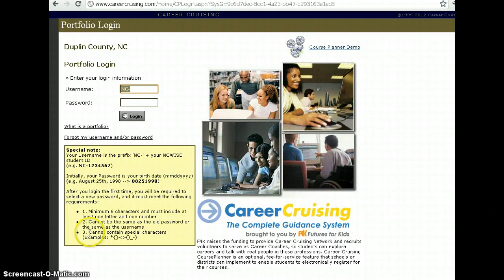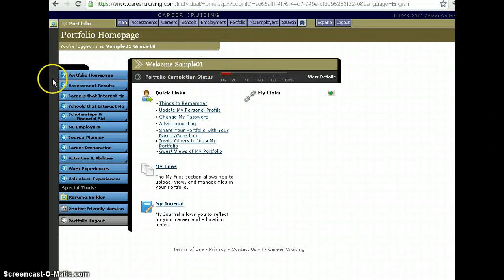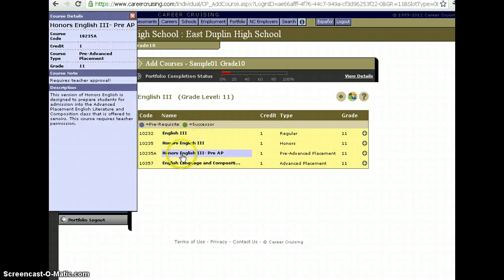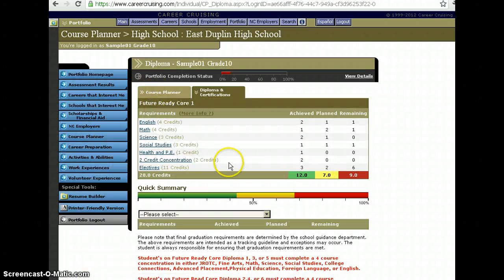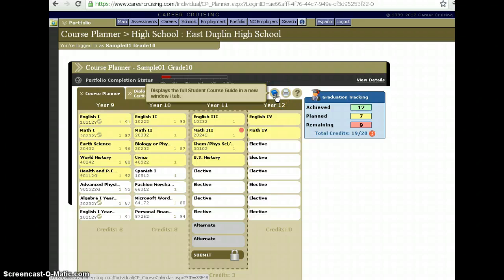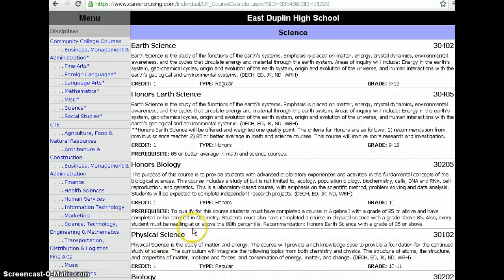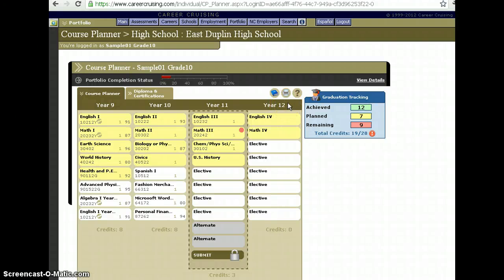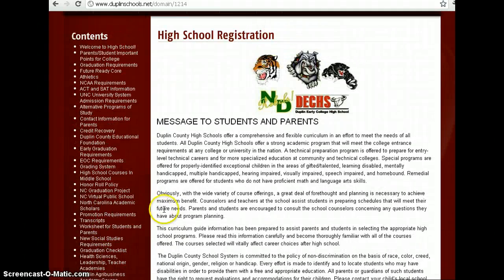Wallace Rose Hill Registration with Futures For Kids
Registration Video